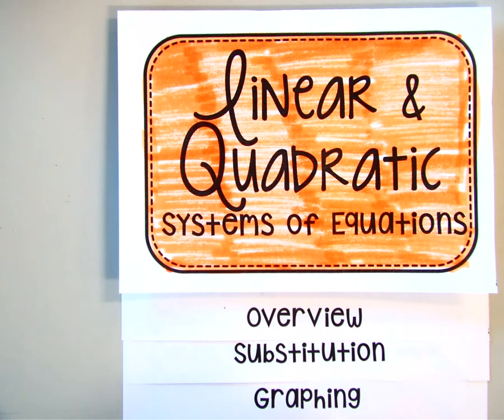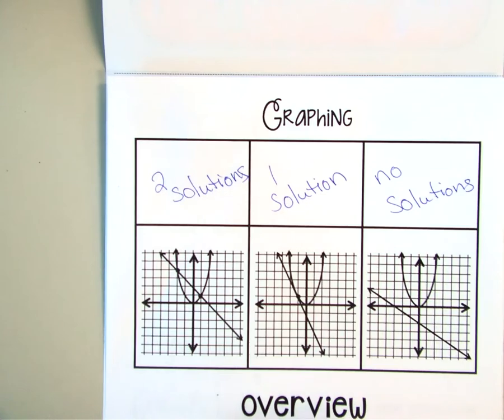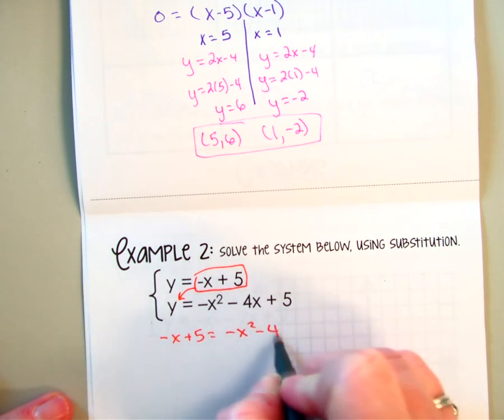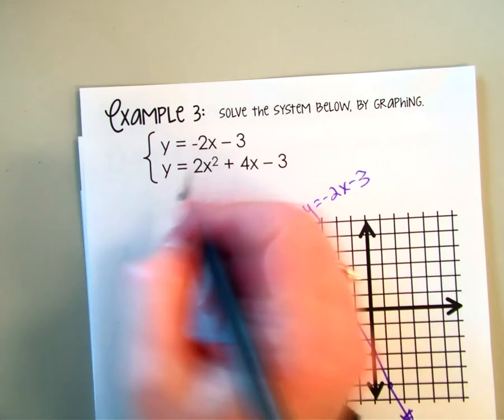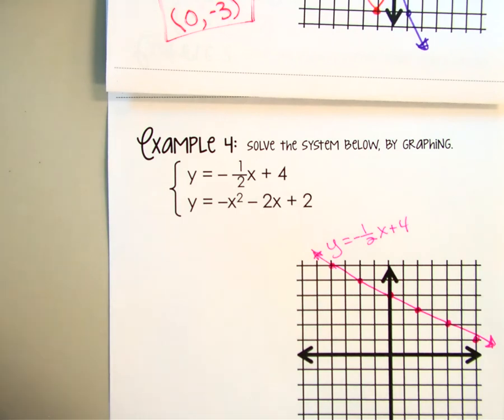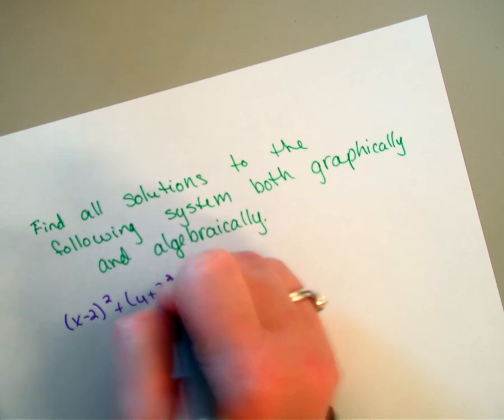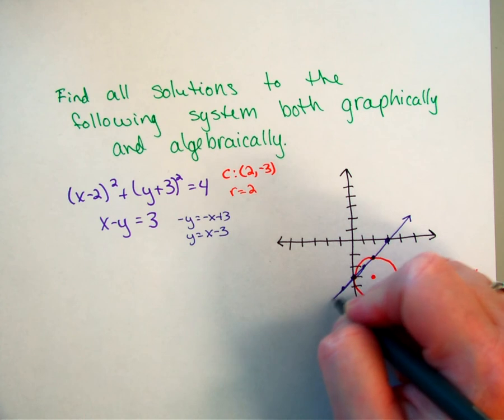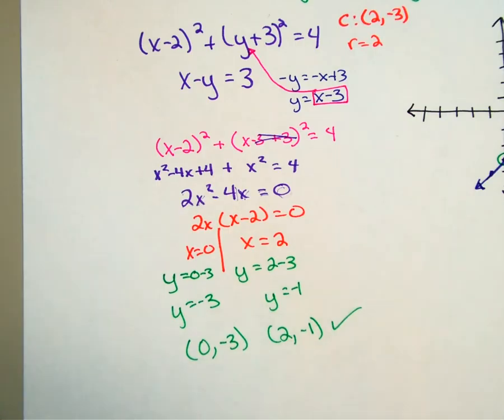Lesson 4.5 | Linear Quad Systems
Going over how to solve a system that involves a linear and quadratic equation.